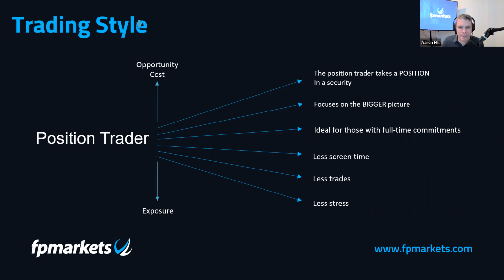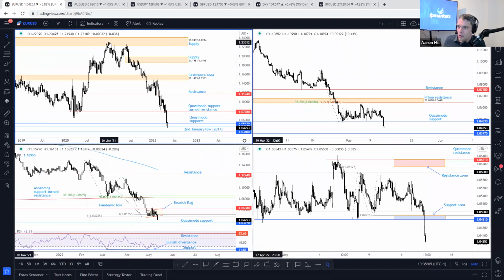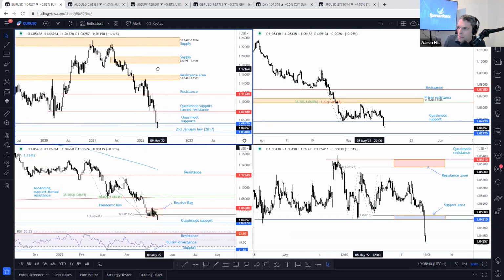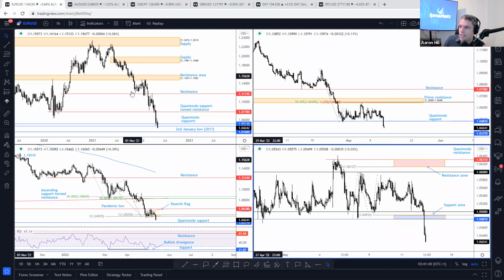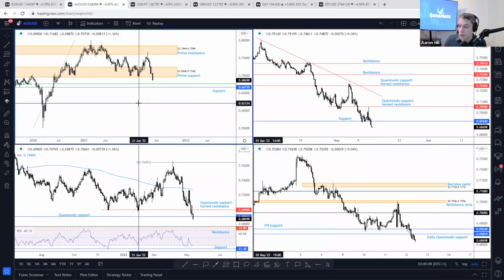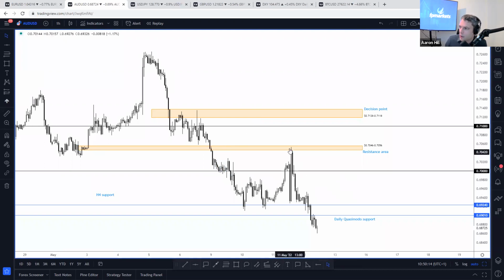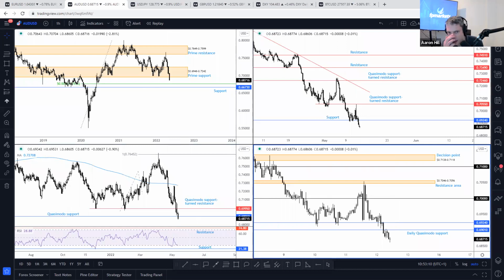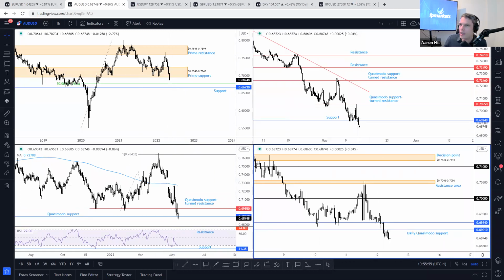Position Trading: The Power of Higher-Timeframe Trading | FP Markets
On this webinar, Aaron Hill introduces you to Timeframes and explains if there is a Best Timeframe to Focus on, as well as he assists you to find your trading style. Also, he he provides good examples to understand the Higher Timeframe Direction and its Use on Lower Timeframes. After this webinar you will be able to calculate the size of your Trading Positions without relying on the Broker’s Calculator. There is a Q&A session at the end of the webinar.

Aaron Hill was introduced to financial trading, specifically foreign exchange, over a decade ago. Since then, Aaron caught the trading bug and has amassed substantial knowledge, obtaining CMT (Chartered Market Technician) levels 1 & 2. He has since been awarded the CFTe (Certified Financial Technician) and member of the CMT Association!